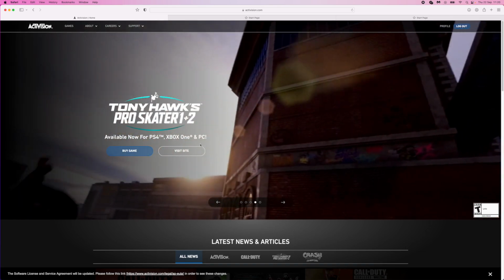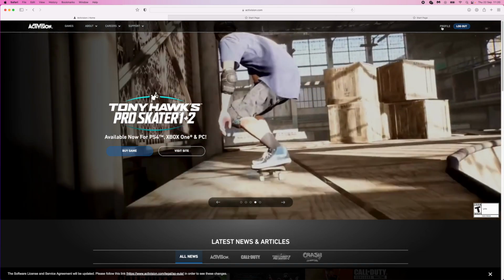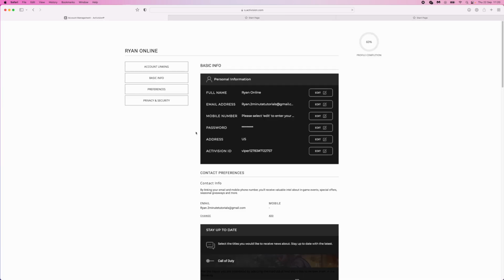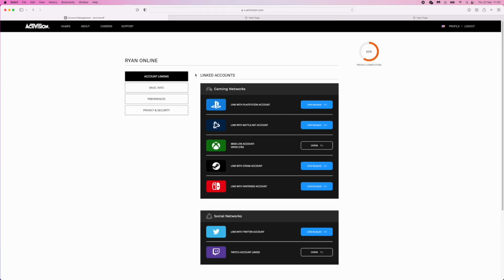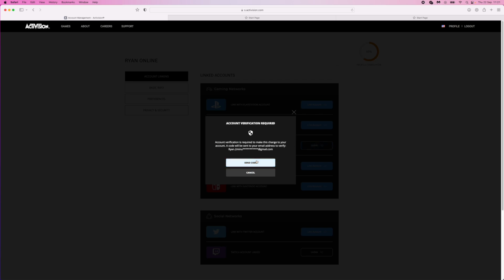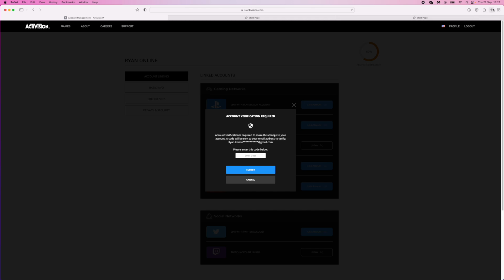How to Unlink PSN or Xbox Live from Activision Account (2022)